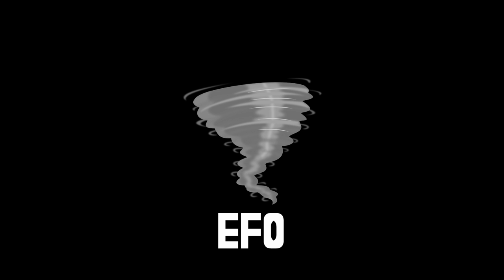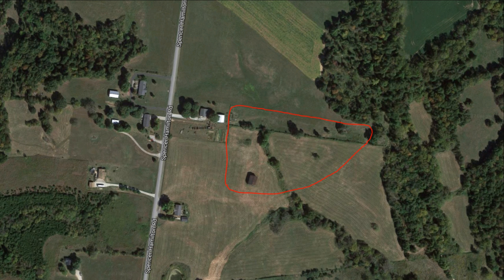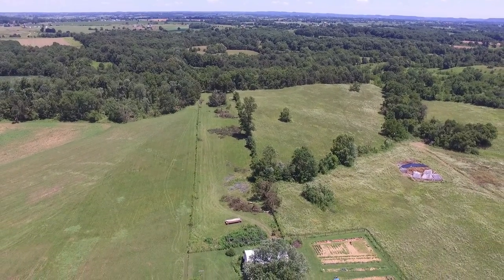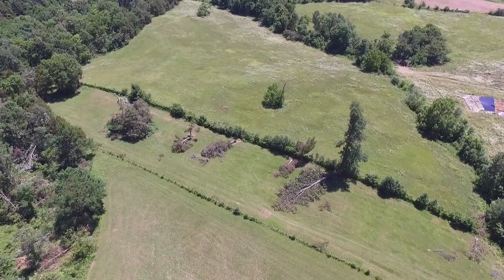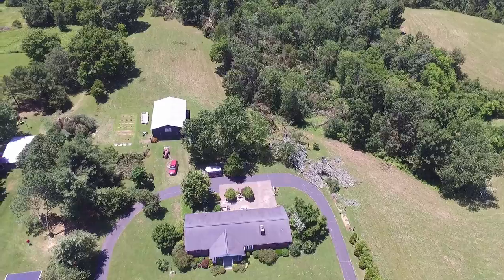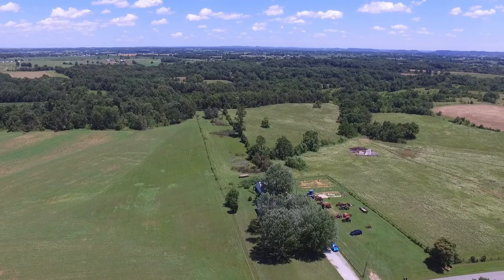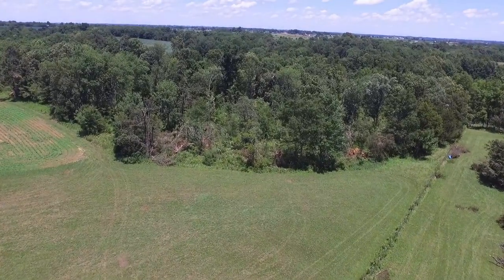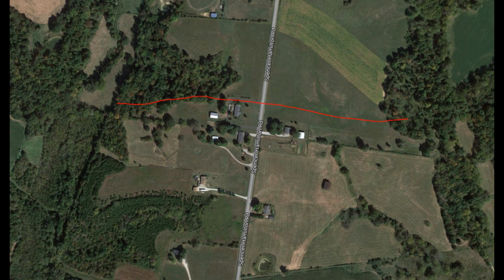Drone Footage of Tornado Damage (Marion County Kentucky)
A tornado struck south of 2 small towns (St. Francis and Loretto) in Marion County Kentucky on June 23rd 2017. The system was Post-Tropical Cyclone Cindy and it dropped several weak tornadoes across the commonwealth. I analyze the damage using pictures I took and drone footage. Hope you guys enjoyed.